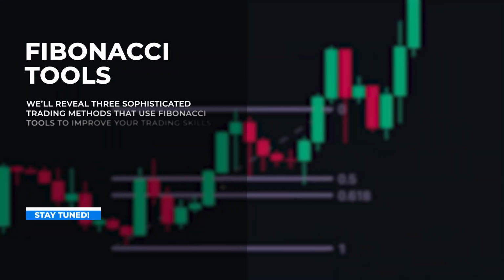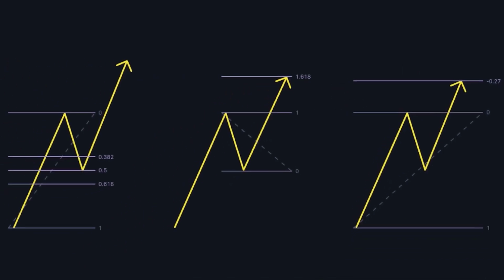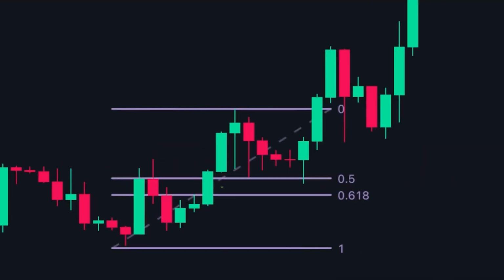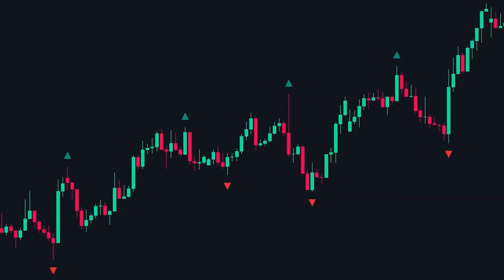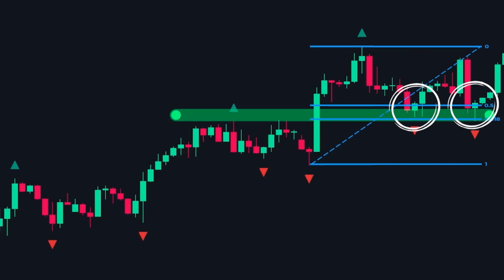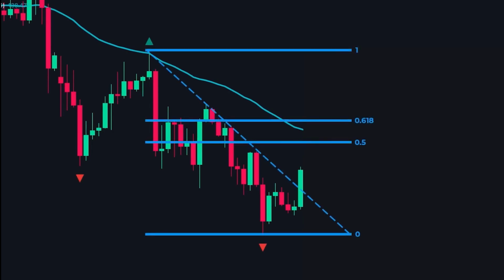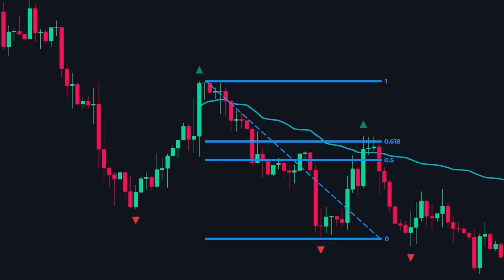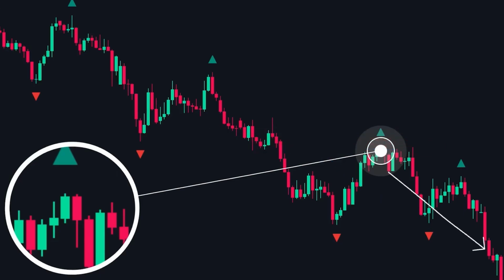Fibonacci Trading Secrets: 3 Advanced Strategies Revealed Forex & Crypto Trading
Today, we'll reveal three advanced trading strategies using Fibonacci tools to enhance your crypto and forex trading skills. Not only will we explore these high-impact tactics, but we’ll also share our top entry techniques for each. These approaches are designed to refine your entries with tighter stop losses and maximize your profit potential in volatile markets.

Key Takeaways:

✅ How to draw Fibonacci levels accurately
✅ Identifying key support and resistance zones
✅ Trading strategies for different market conditions

Time stamps:
1.What is Fibonacci? 1:03
2.Fibonacci retracements 2:15
3.Deep versus Shallow Pullbacks 3:45
4. Swap Zone Confluence 7:35
5. Moving Average Confluence 9:24
6. Anchored VWAP Confluence 11:15
7.Engulfing Bars 13:16